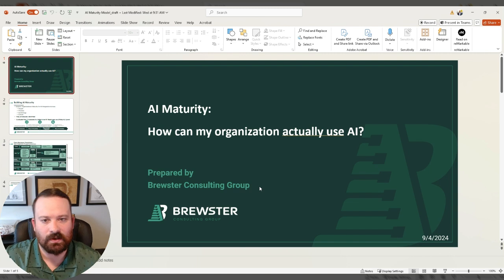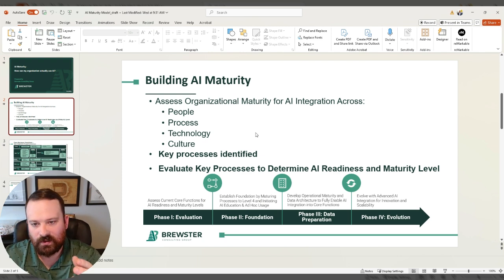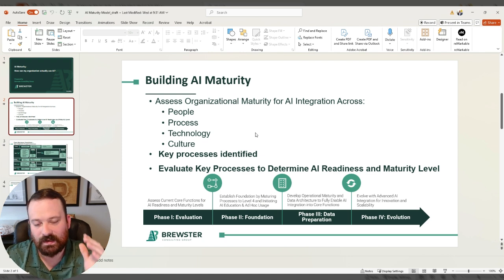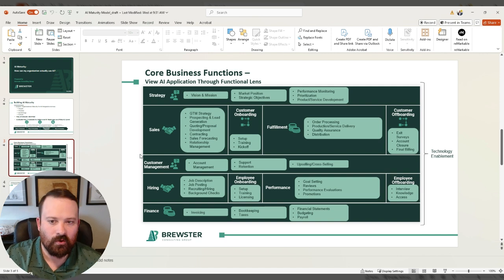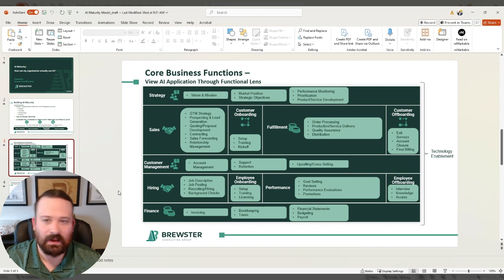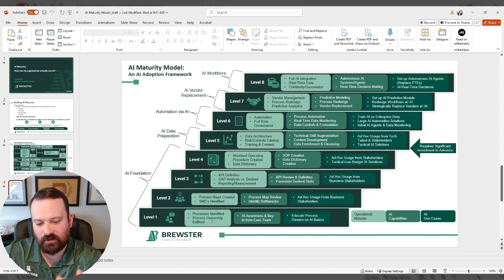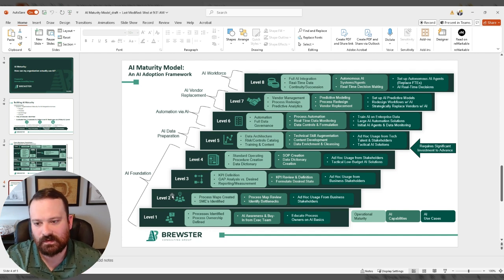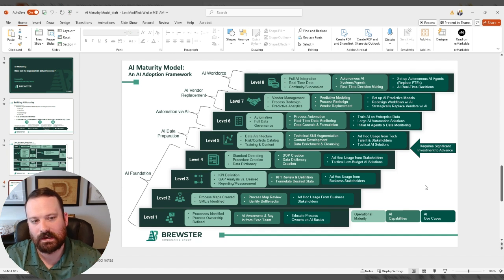How Your Business Can Actually Start Using AI Today! AI Maturity Model - Video Series #1 - Intro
🚀 Ready to transform your business with AI? In this first video of our 7-part AI Maturity Model series, we introduce you to a framework by Brewster Consulting Group to help your business adopt AI—starting today! Whether you're new to AI or looking to scale your efforts, this series will guide you through every step of the journey.

In this series, we’ll break down:

-What the AI Maturity Model is and why it matters for your business
-How to take your first steps toward AI adoption
-The benefits of aligning AI with your business operations

💡 Key Takeaways:

- Discover the importance of process ownership and AI awareness
- Start educating your team on AI basics to build a strong foundation
- Understand the roadmap to effective AI application